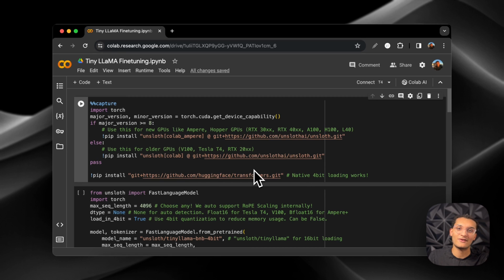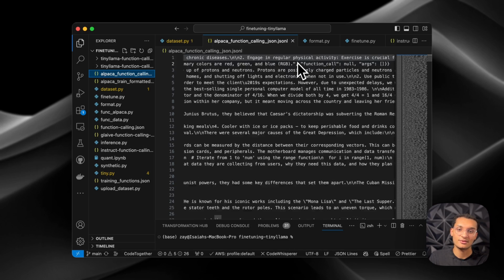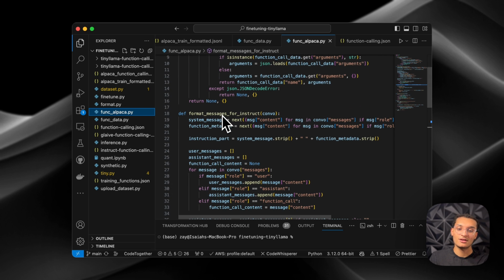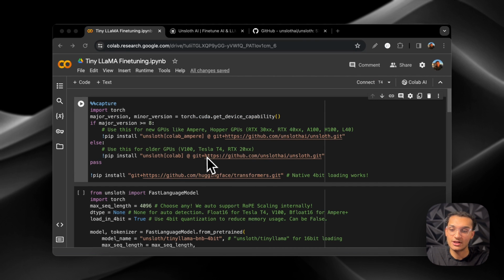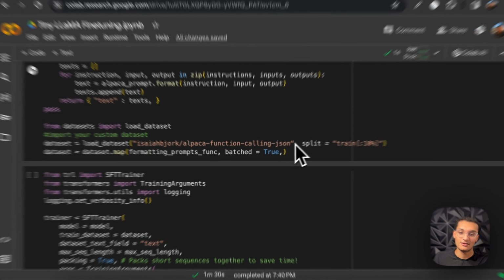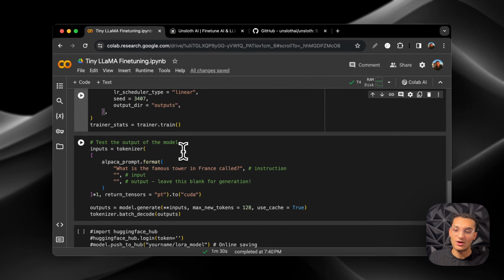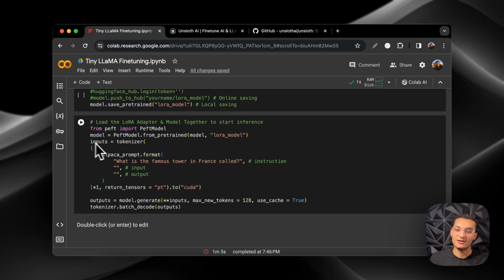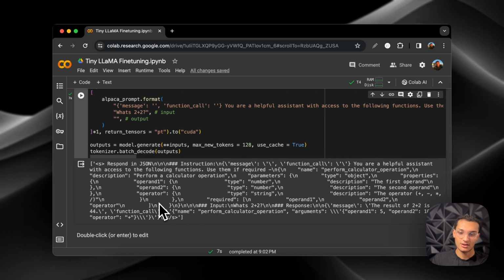Finetune Tiny LLaMA 1.1B On A Custom Dataset - Function Calling - JSON Mode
Let's finetune Tiny LLaMA on a custom dataset to call functions and respond in JSON! In this video, I'll show you how to fine tune tiny llama and guide you through the whole process from setting up our custom dataset to inferencing the fine tuned model. I hope this video helps and I appreciate you for watching!

Premium is FREE for life for the first 100 members:
FIRST100MEMBERS

► AI Tools Featured in This Video:
Unsloth AI
Google Colab

► TIMESTAMPS:
0:11 - Unsloth AI
0:41 - Reviewing the Custom Dataset
4:33 - Setting up the Tiny LLaMA Finetuning Google Colab
7:11 - Install Tiny LLaMA Model
7:30 - Download the Custom Dataset w/ Function Calling & JSON
7:43 - Start Finetuning TinyLLaMA
9:07 - Inferencing The Finetuned TinyLLaMA Model